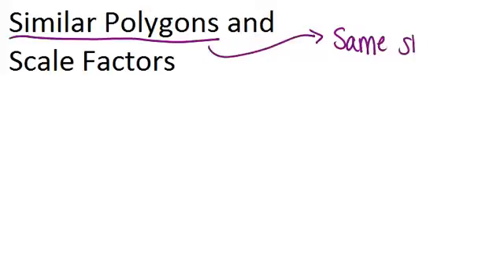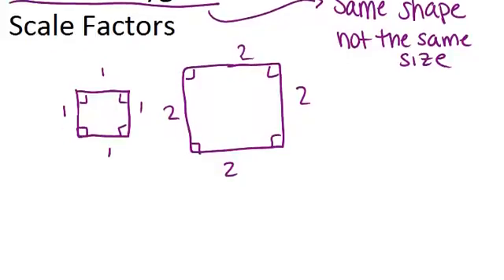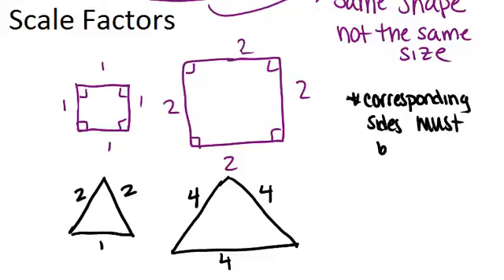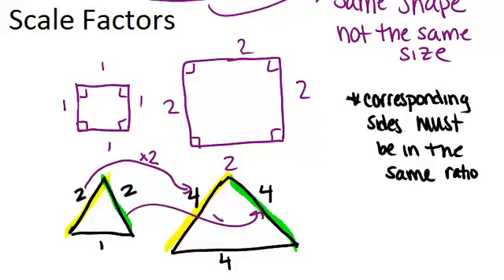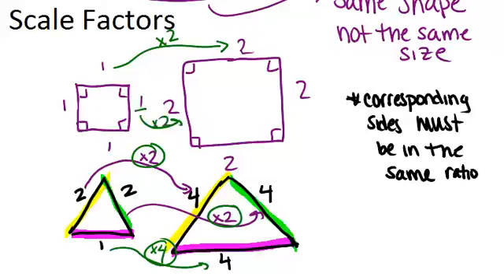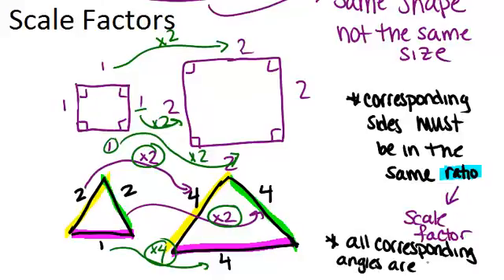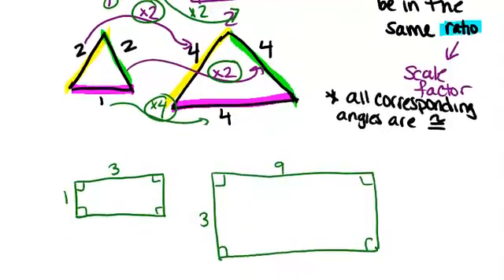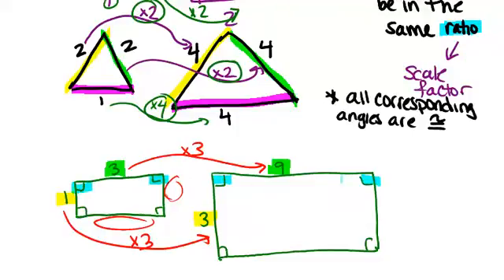Similar Polygons and Scale Factors: Lesson (Geometry Concepts)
Here you'll learn how to identify similar polygons and how to use scale factors to solve for missing sides of similar polygons.

This video gives more detail about the mathematical principles presented in Similar Polygons and Scale Factors.